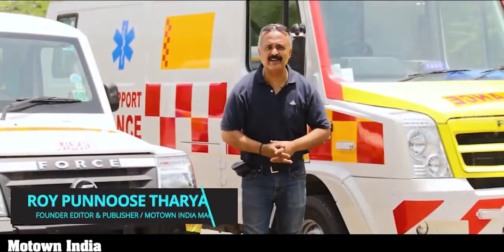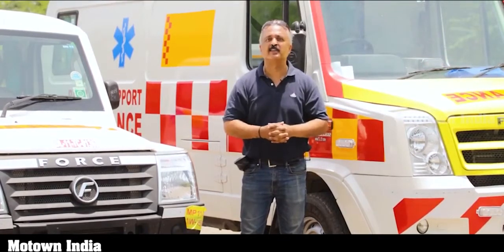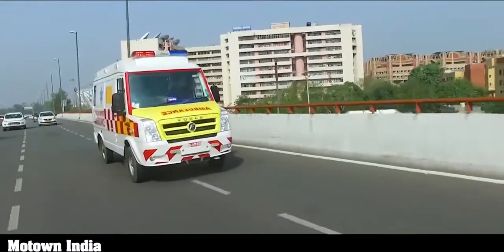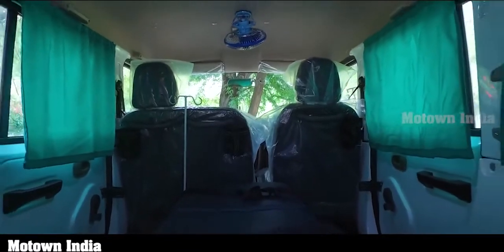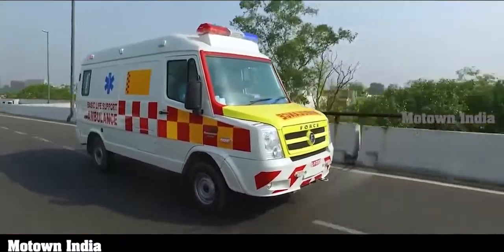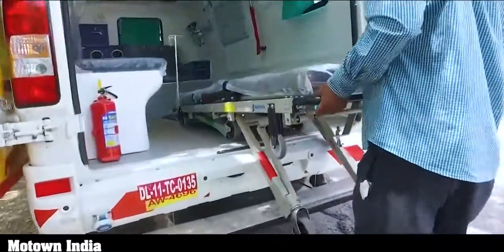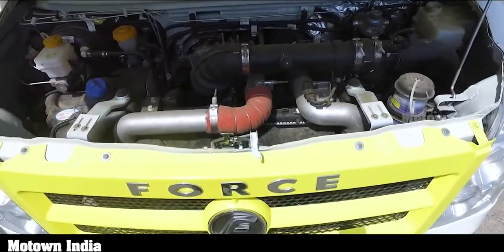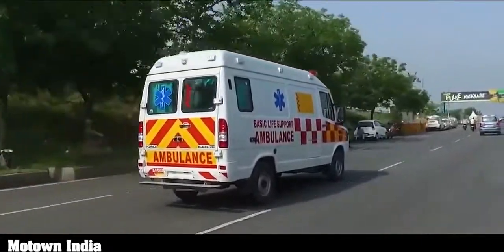Talk of the Motown!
Yes, you got that absolutely right Motown! Every Force ambulance is indeed built to be a friend in need.
Thank you for your in-depth review and kind words.